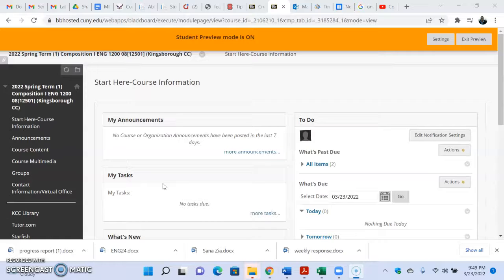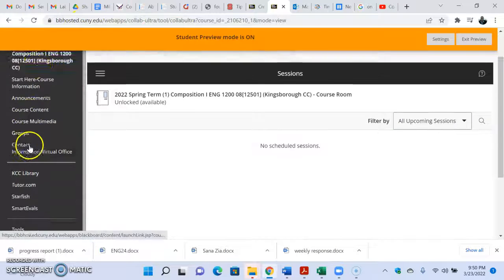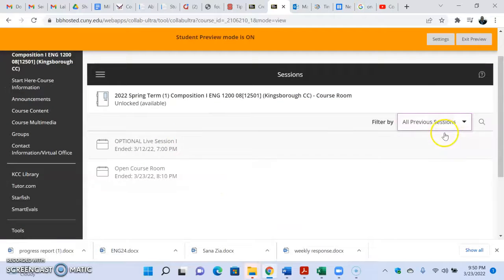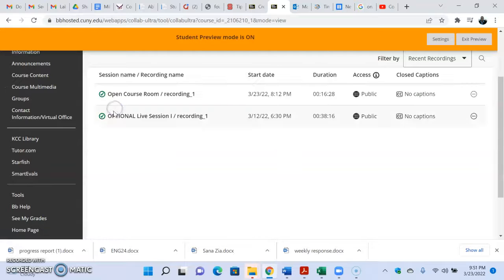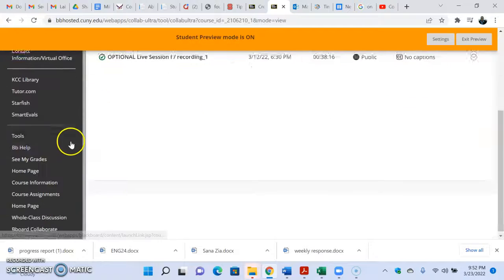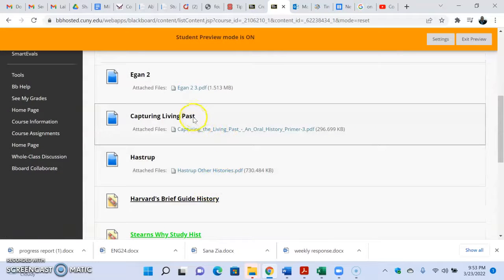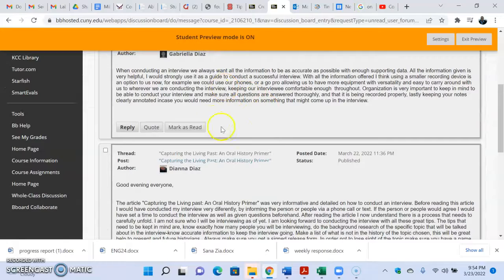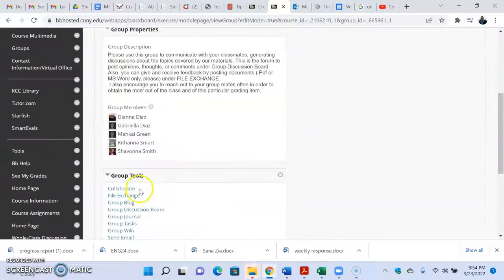Viewing Past Bboard Coll Sessions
Accessing Bboard's previous recordings, plus general advice about ENG 12- Sp 22